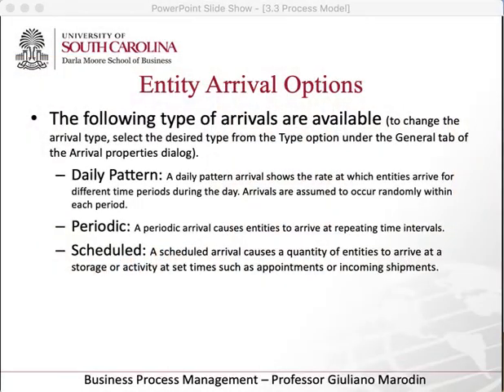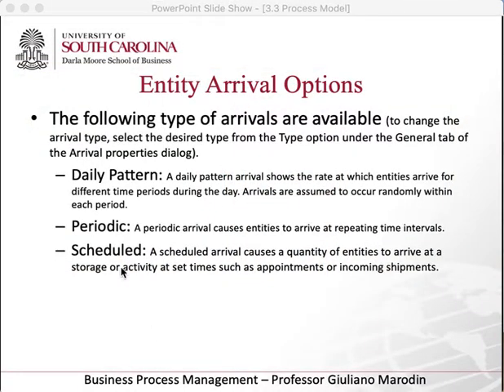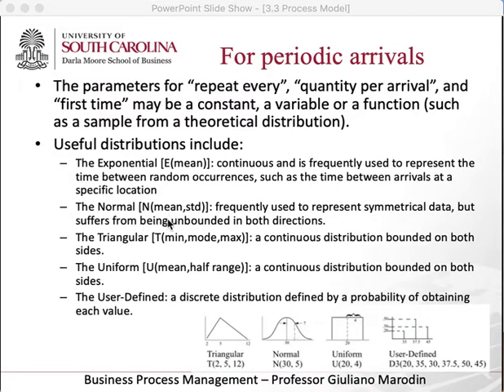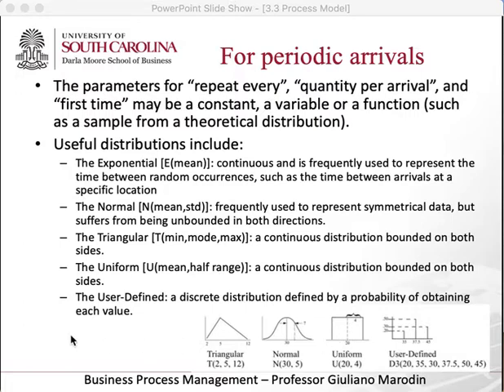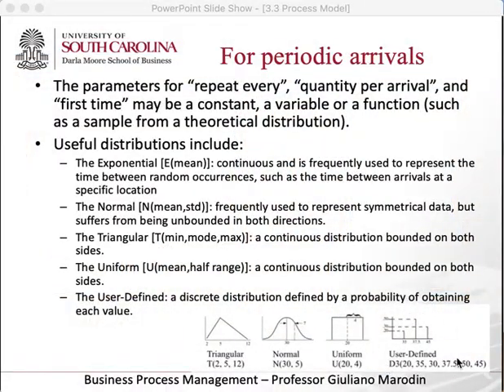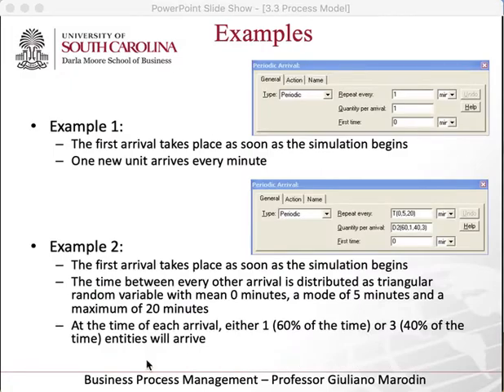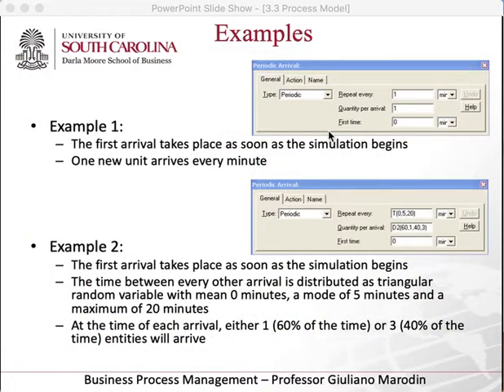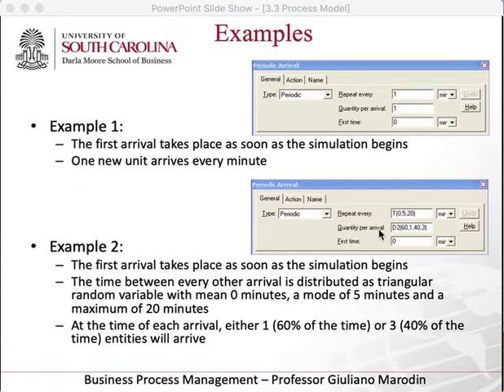3 Measure ProcessModel part 6 Arrival Rates and Options